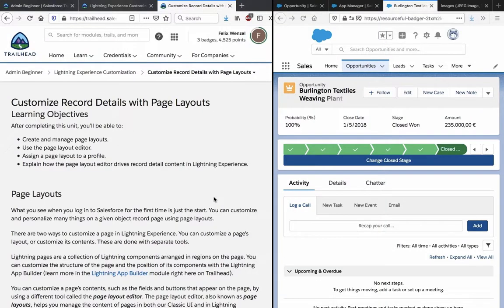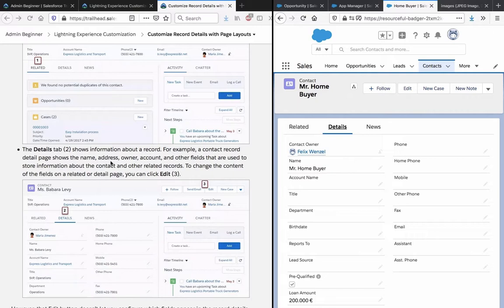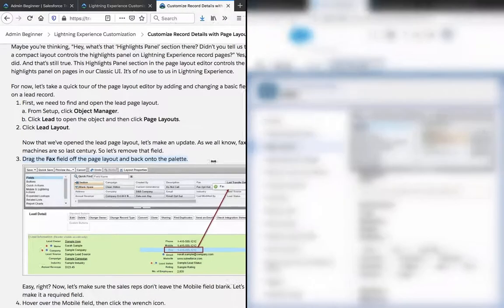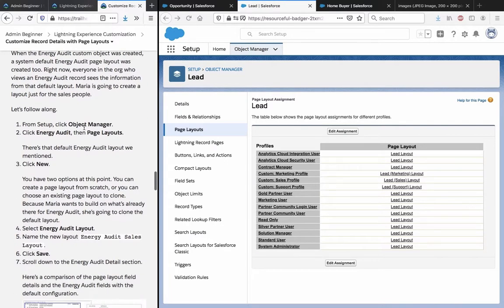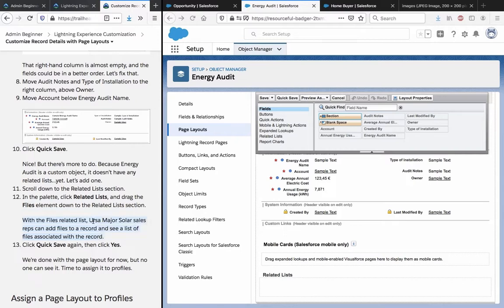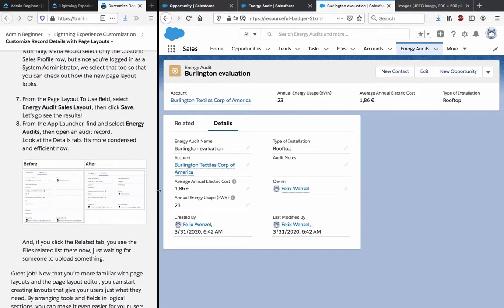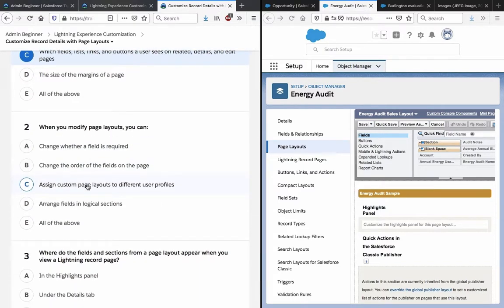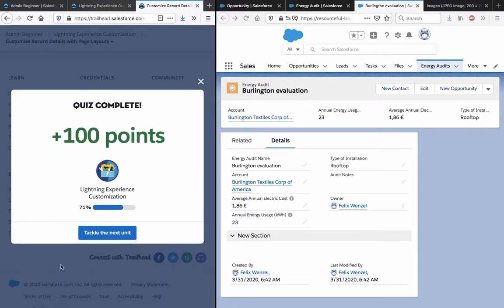Customize Salesforce Record Details with Page Layouts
- Learn to create and manage page layouts.
- Learn to use the page layout editor.
- Learn to assign a page layout to a profile.
- Learn how the page layout editor drives record detail content in Lightning Experience.

Lightning Experience Customization Module 5 of 7 from Salesforce Trailhead 2020